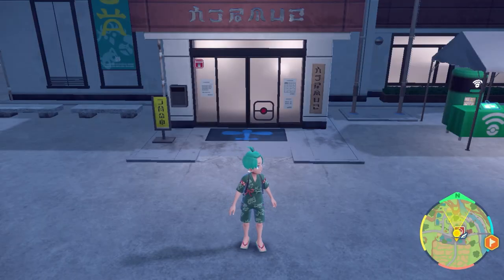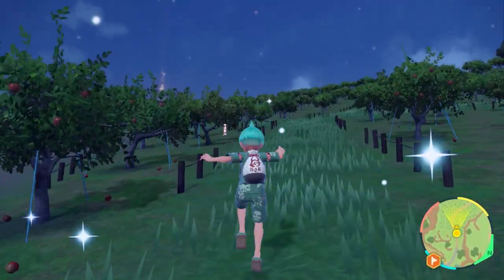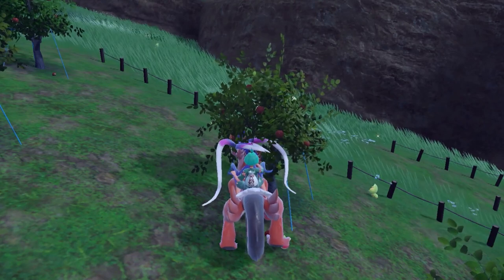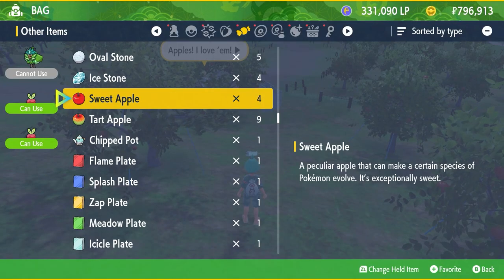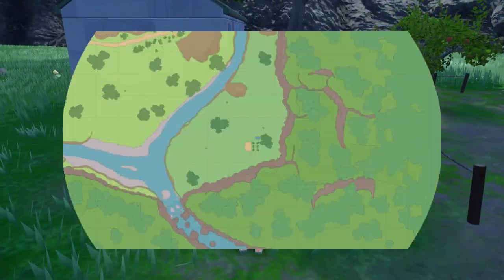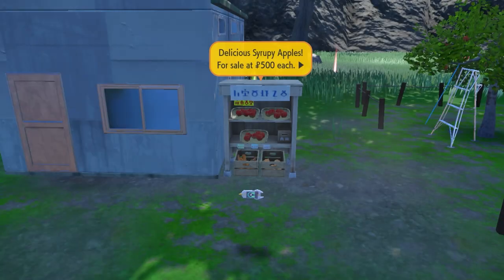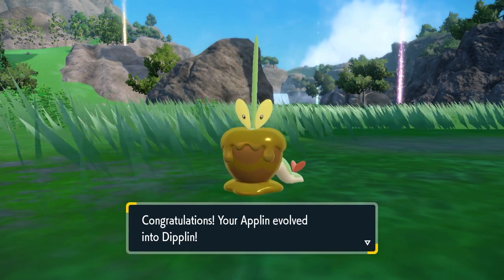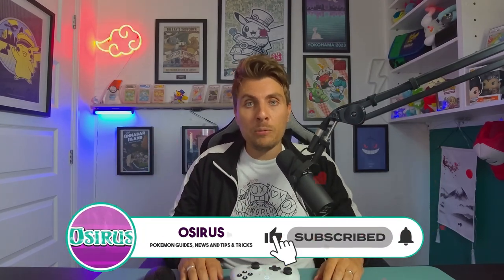How to Get DIPPLIN in The Teal Mask | Pokemon Scarlet and Violet DLC Part 1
This guide goes over how to get Applin and Evolve it into Dipplin in Pokemon Scarlet and Violet DLC Part 1 The Teal Mask.